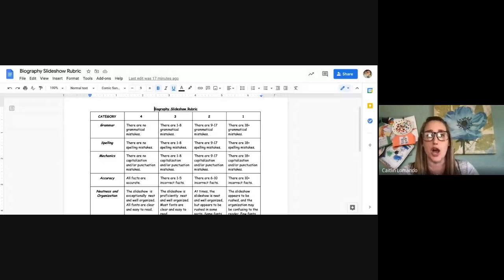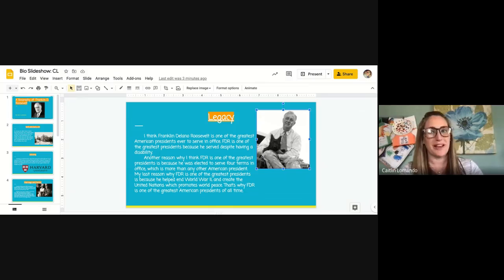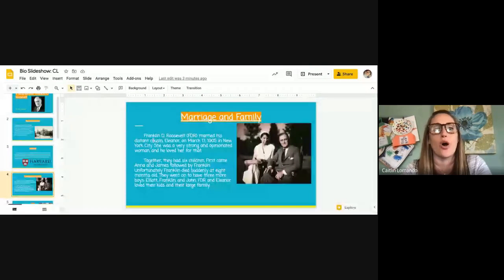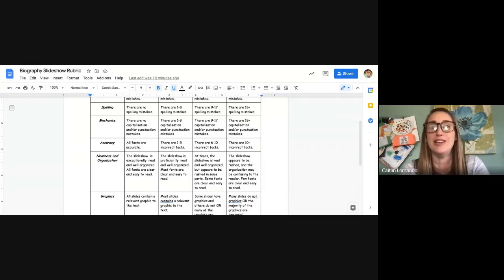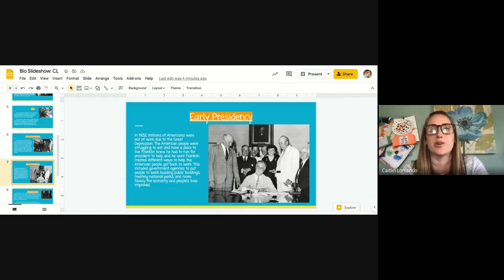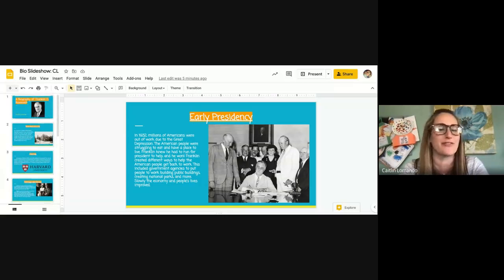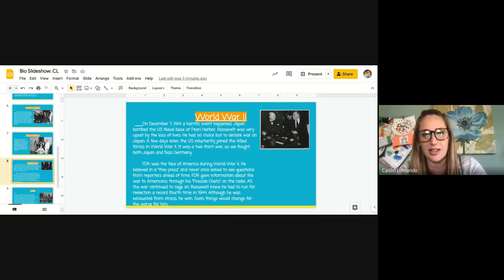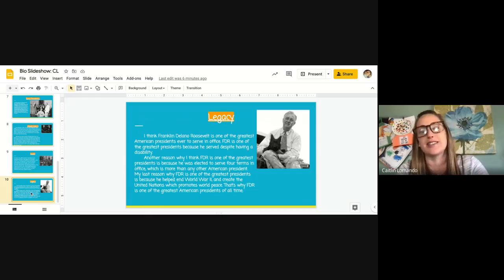Unit 3 Writing Lesson 25